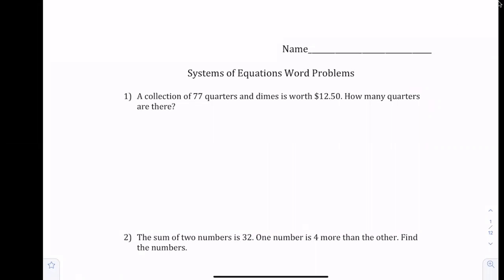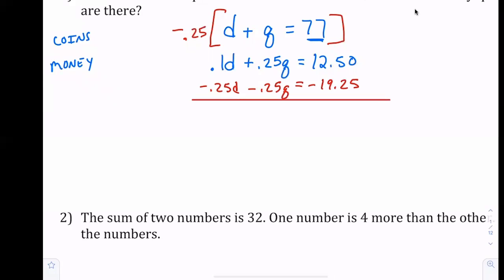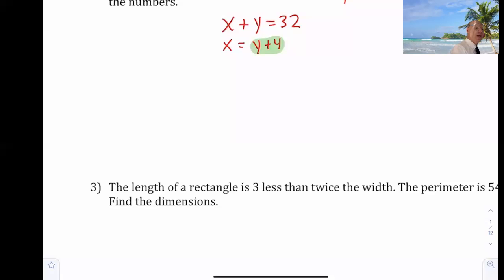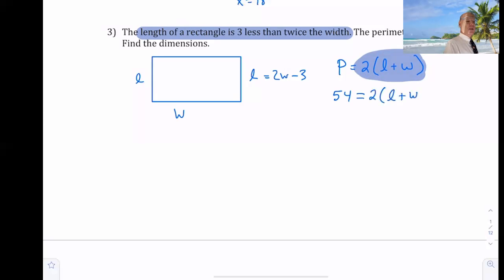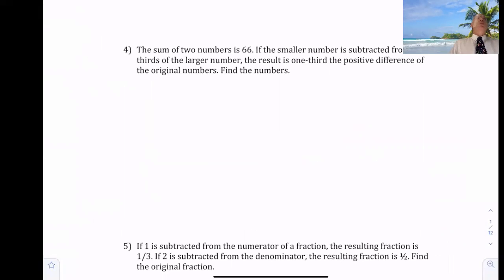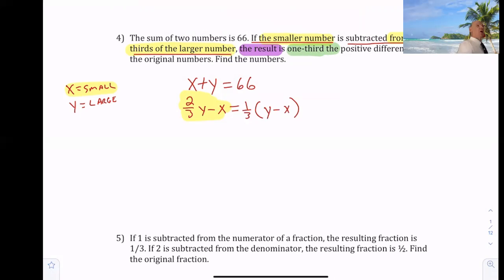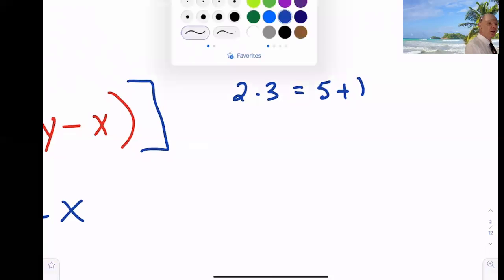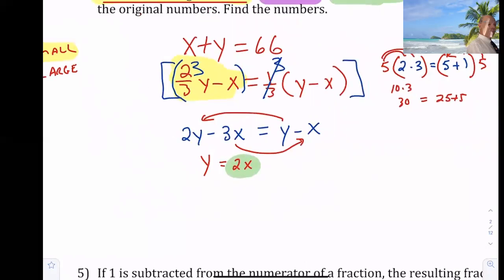Algebra 1 Systems Word problems #'s 1-4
Great Job!